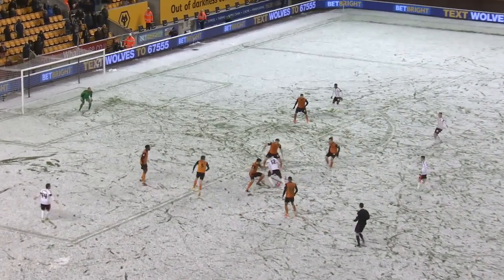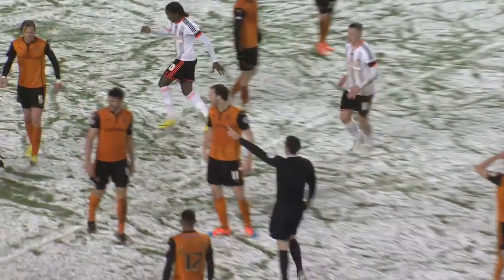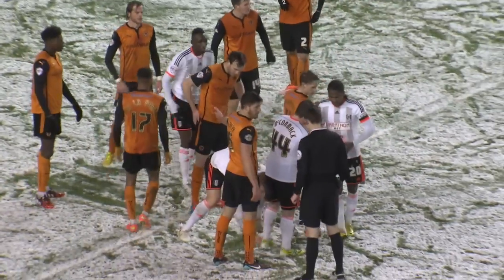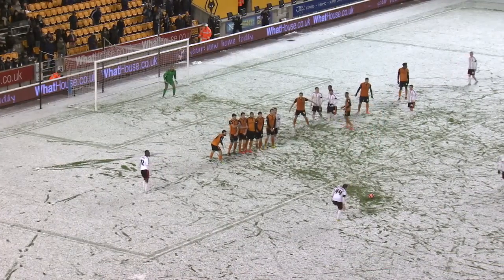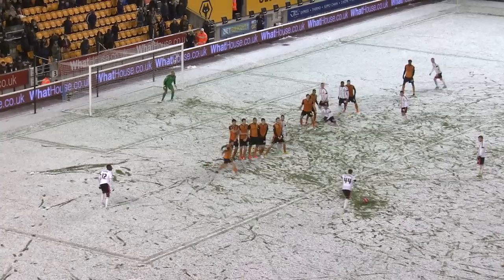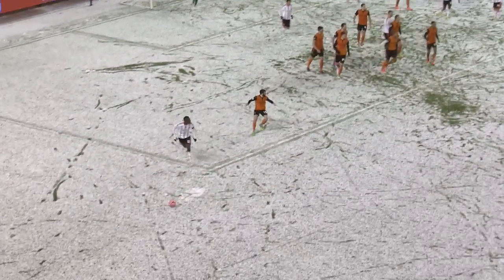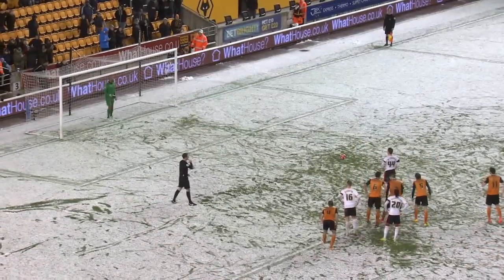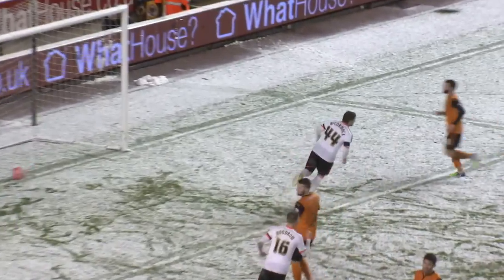Wolves 3-3 (3-5 Pen) Fulham (Replay) - 2014/15 FA Cup (R3) | Goals & Highlights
Hugo Rodallega's penalty earns Fulham an FA Cup shootout win over Wolves on a freezing cold night at Molineux, which deteriorated into a fierce snowstorm in extra time.

Cauley Woodrow gave Fulham the lead, before Dave Edwards and Rajiv van La Parra made it 2-1 to Wolves, but Woodrow's second forced extra time.

Edwards gave Wolves an extra-time lead, but Ross McCormack's last-minute penalty took the tie to spot kicks.

Fulham converted all five in the shootout to secure a fourth-round trip to Sunderland.